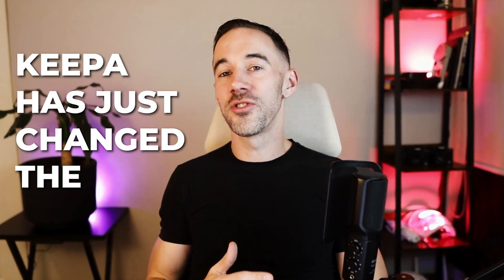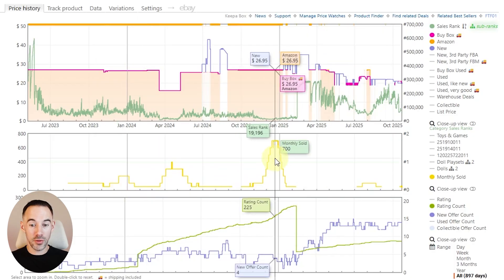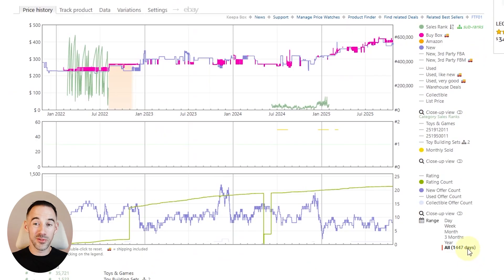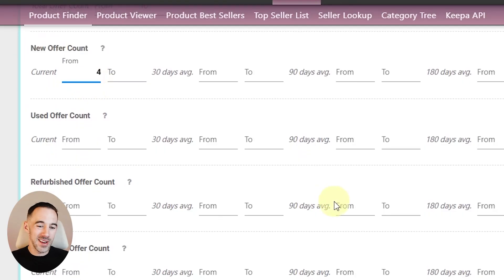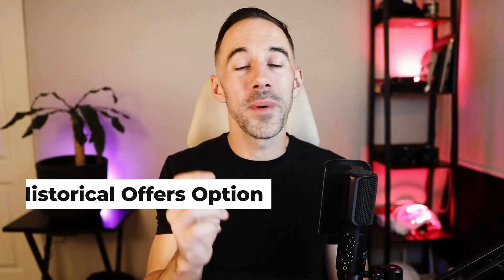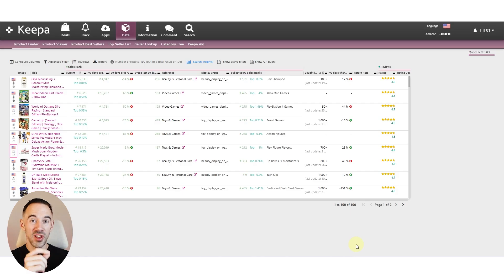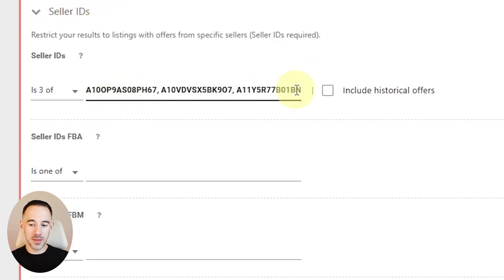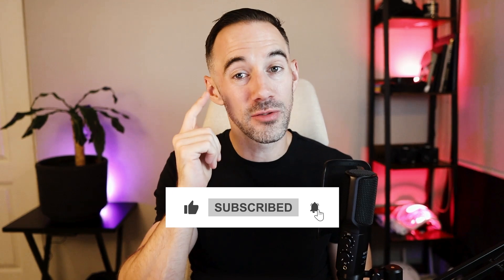How To Use Keepa for Amazon FBA (New Feature Tutorial)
👉 1-2-1 Coaching 👤🤝 | Scale to $10k+ Faster 🚀

Maximize Your Profits with Our Top Tools!

💡 The Profit Calculator We Love!  Seller Amp

If you do over 15k per month you NEED this!

💼 Reclaim Missing Stock on Autopilot - Because every unit counts!

Unlock Amazon FBA success with Keepa's NEW features! 🚀 This tutorial reveals how to predict winning products, find hidden gems with no sales rank, and even uncover your competitors' entire sourcing history. Learn advanced Keepa strategies to cut down sourcing time and boost your ROI!